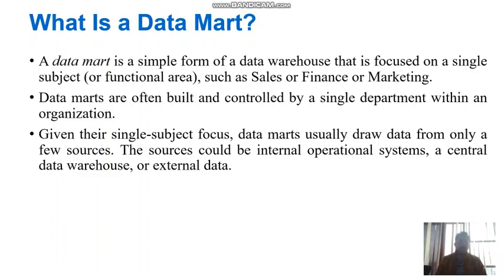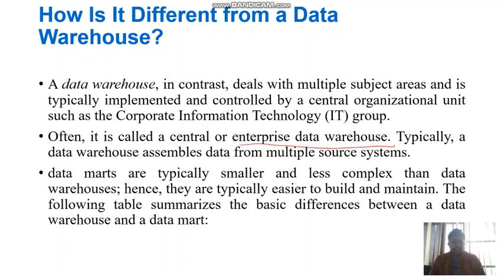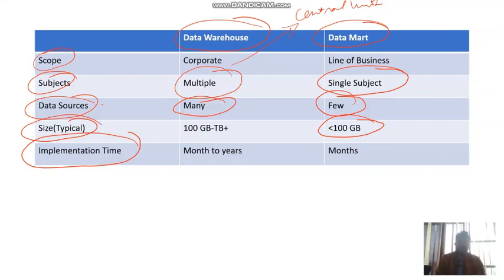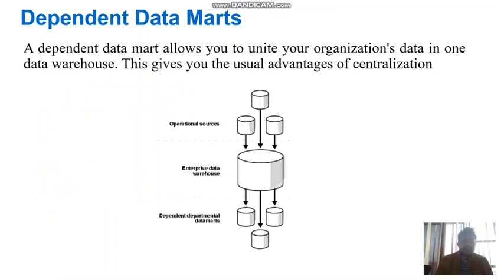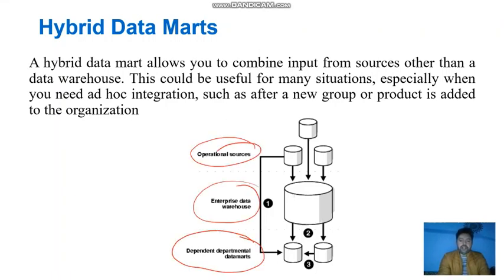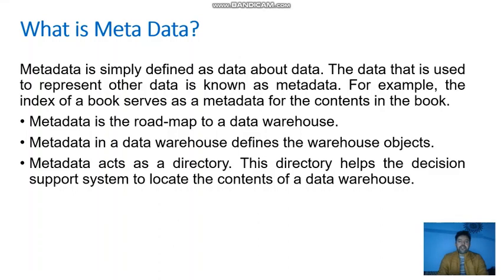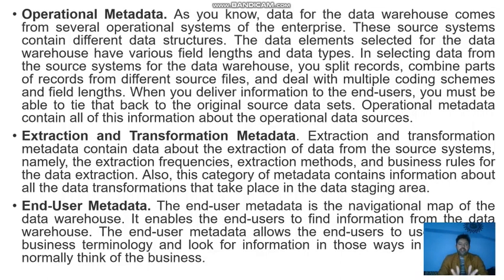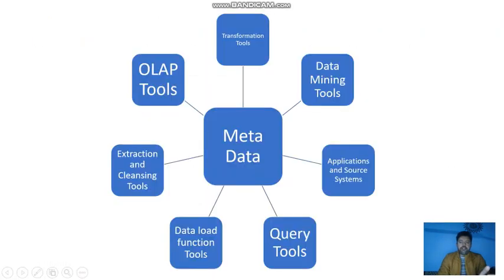Data Marts and Metadata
This video is all about data marts and its types and metadata